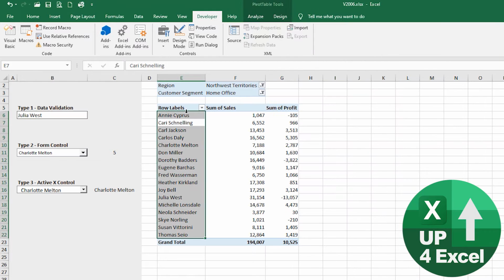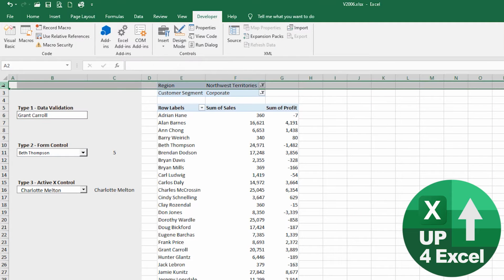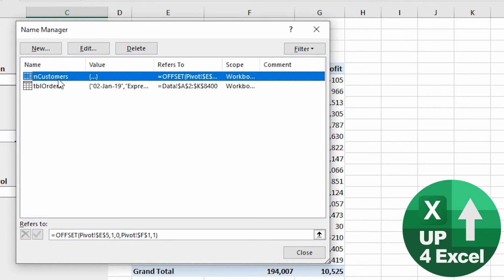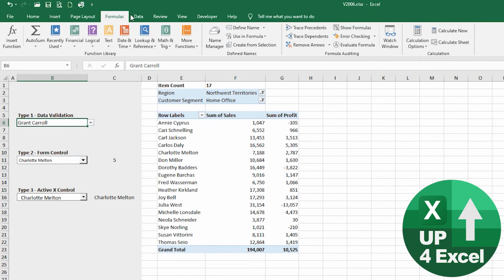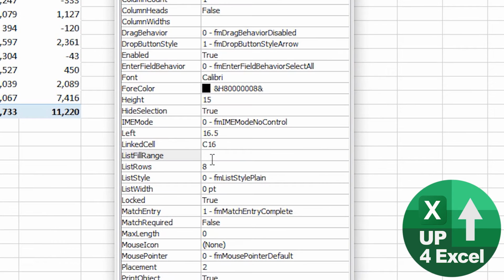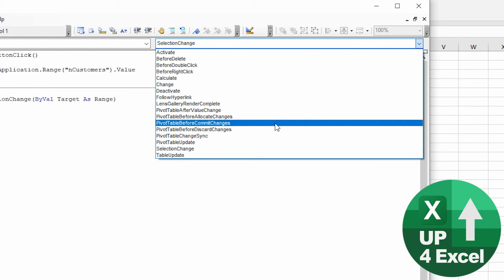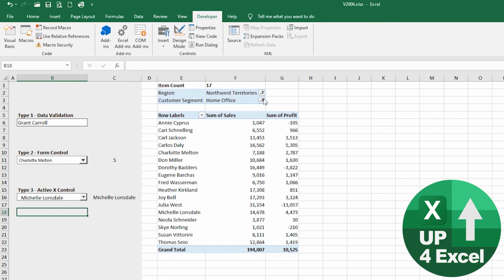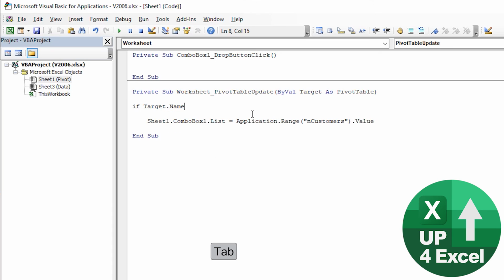Link a Drop Down to a Pivot Table - Dynamic Excel List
🎯 Let your pivot table do all the work to populate your dropdown lists, so you don't have to. All you need to do is click refresh! Your dropdown list is populated by pivot table.

🕑 Video Timings:
00:00 Overview and Demonstration
01:32 The Secret Technique
02:51 Create the Dynamic List
04:36 Link Lists to Drop Downs
05:20 Link Active X Combobox
09:38 Dealing with Multiple Pivot Tables
11:14 Method Summary

🥉 You can make data entry easier by letting users choose a value from a combo box. A combo box combines a text box with a list box to create a drop-down list.

Combo box: You can add a Form Control or an ActiveX Control combo box. If you want to create a combo box that enables the user to edit the text in the text box, consider using the ActiveX Combo Box. The ActiveX Control combo box is more versatile because, you can change font properties to make the text easier to read on a zoomed worksheet and use programming to make it appear in cells that contain a data validation list.

Pick a column that you can hide on the worksheet and create a list by typing one value per cell.
Note: You can also create the list on another worksheet in the same workbook.
Click Developer » Insert.
Note: If the Developer tab isn't visible, click File » Options » Customize Ribbon. In the Main Tabs list, check the Developer box, and then click OK.
Pick the type of combo box you want to add:
Under ActiveX Controls, click Combo Box (ActiveX Control).
Insert combo box
Click the cell where you want to add the combo box and drag to draw it.

In this Microsoft Excel tutorial, I demonstrate how to dynamically link drop-down lists to a pivot table, allowing for efficient data management and interaction with your spreadsheet. The goal is to help you set up drop-down lists that automatically update when the pivot table changes, which is crucial for tasks like data entry, chart creation, and dashboard updates.

Here’s a breakdown of what I cover in this tutorial:

1. Dynamic Drop-Down Lists: Learn how to create drop-down lists that adapt automatically to changes in your pivot table. This method ensures your lists remain current without manual updates, making data entry and report generation more streamlined.

2. Types of Drop-Down Lists: I explore three types of drop-down lists—data validation lists, form controls, and ActiveX controls. I explain their differences, use cases, and how to implement each type effectively. This knowledge helps you choose the best option for your needs and maximize your efficiency in Excel.

3. Using Named Ranges: I show you how to define a dynamic named range using the OFFSET formula. This named range will be linked to your drop-down lists, ensuring they reflect the current state of your pivot table. The OFFSET formula is crucial for maintaining accurate and dynamic data references.

4. Setting Up Data Validation Lists: I guide you through the process of setting up data validation drop-down lists using dynamic named ranges. This is a straightforward approach for linking your lists to your data source and applying any additional validation criteria.

5. Form Controls: I demonstrate how to configure form controls to use your dynamic named range. This involves simple steps for input range setting, allowing you to create interactive forms and user interfaces in your spreadsheets.

6. ActiveX Controls: I cover how to use ActiveX controls for more advanced scenarios. You'll learn how to handle the list refresh using VBA code, which updates the drop-down list whenever the pivot table changes. This method ensures that your drop-down lists remain synchronized with the data.

7. VBA Code for Efficiency: I provide a practical example of VBA code to automate the refresh of ActiveX controls. The code updates the drop-down list only when the pivot table changes, improving performance by avoiding unnecessary updates.

8. Handling Multiple Pivot Tables: If you have multiple pivot tables, I explain how to optimize your VBA code to ensure that only the relevant pivot table updates trigger a list refresh. This technique enhances efficiency and avoids redundant operations.

This tutorial is designed to give you actionable insights and practical steps for effectively managing dynamic lists in Excel. By the end of the video, you'll have the skills to create and maintain dynamic drop-down lists linked to pivot tables, enhancing your ability to work with large datasets and create interactive reports and dashboards. Whether you're new to these features or looking to refine your skills, this guide provides clear, practical solutions for improving your Excel workflows.